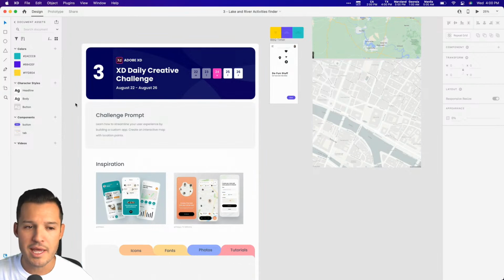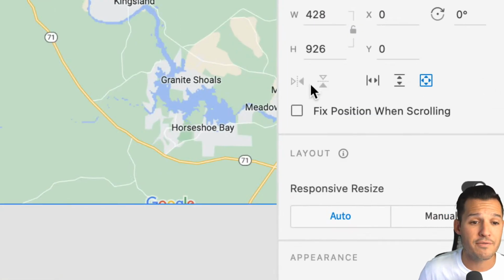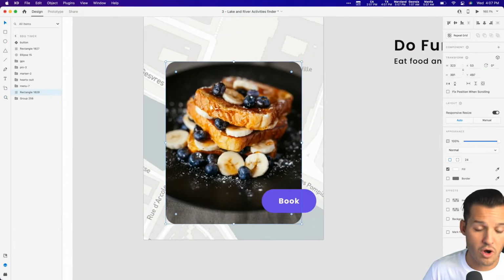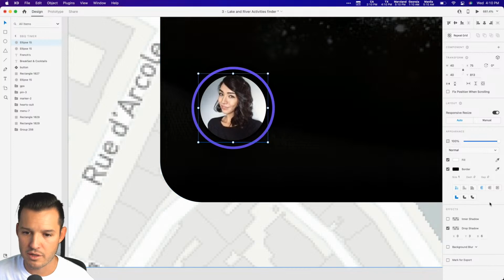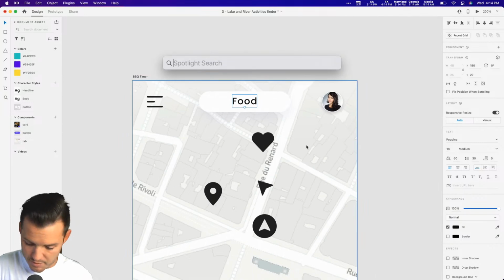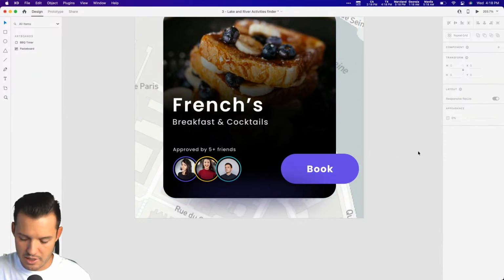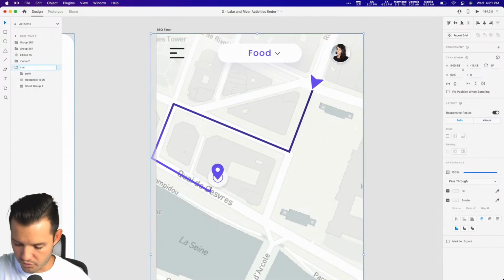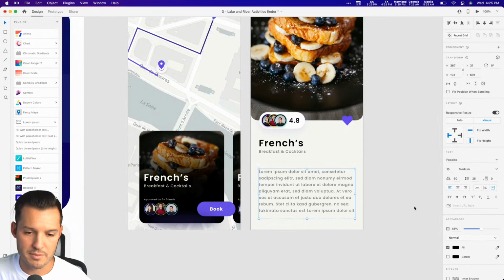Activity Finder App | Xd Mobile Challenge | Adobe Creative Cloud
CHALLENGE: Learn how to streamline your user experience by building a custom app.

Join your host Jesse Showalter each afternoon at 2:00pm PT to learn how to approach each challenge using Xd. Get your questions answered, see what the community is creating and get feedback on your work!

00:00 Start
2:50 Fancy map plug in
4:50 Vertical and horizontal scroll group
6:48 Adding an information card
14:28 Creating a nested component group
14:50 Adding text to the search bar
19:13 Creating a map path
20:45 Creating a card gallery